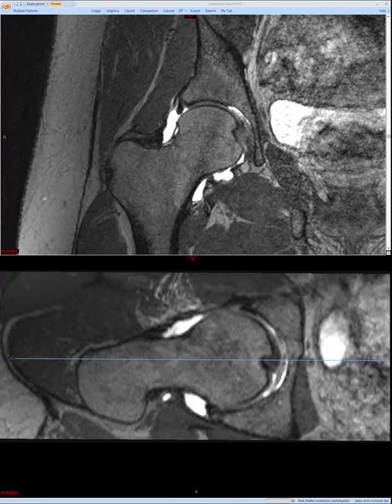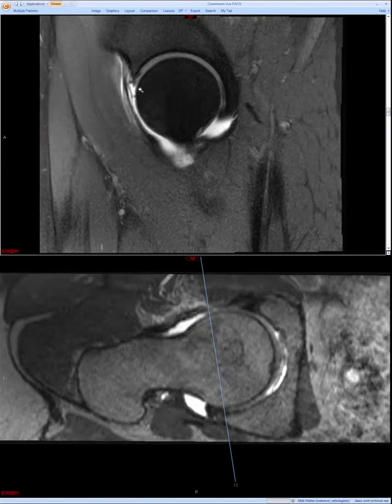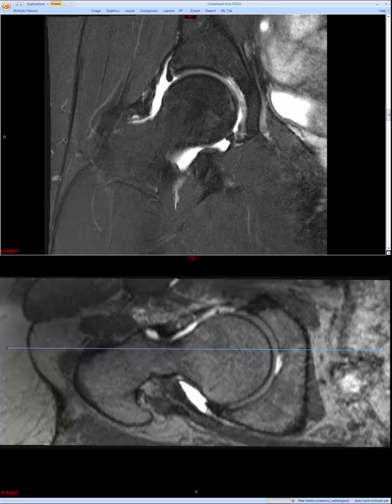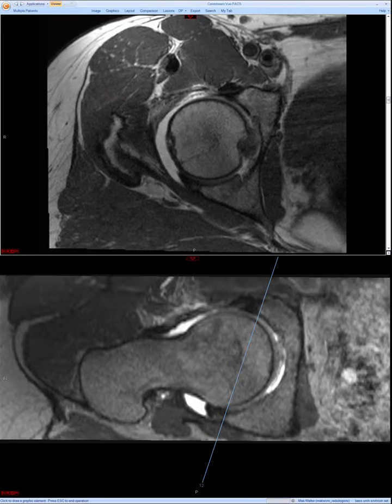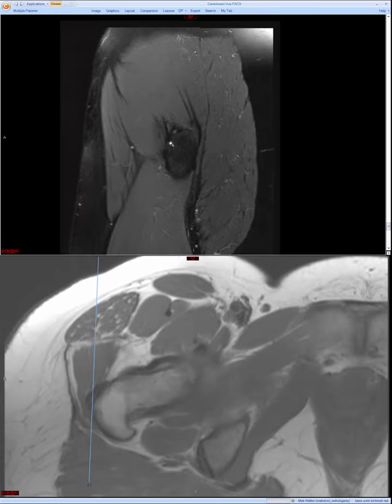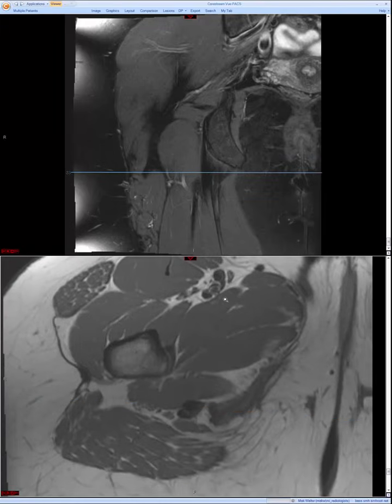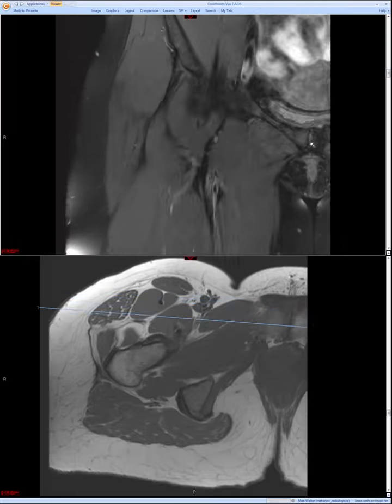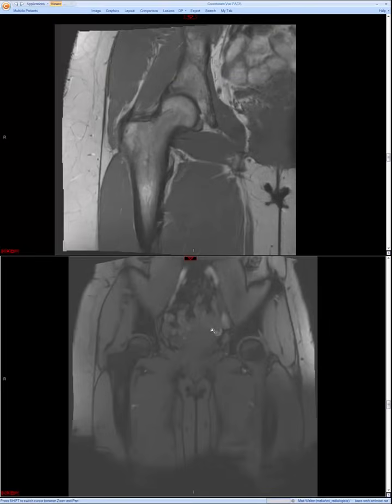Hip MRI (Approach to MSK MRI Series)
Video created by Dr. Walter Mak.

This video reviews an approach to hip MRI, which includes discussion of basic sequences, anatomy, and very basic pathology. The focus of this video is a systematic approach. This video is extremely high yield for radiology residents. This video was initially created for University of Toronto radiology residents and was extremely well received.

This video is the first of the "Dr. Mak's Approach to MSK MRI Series".